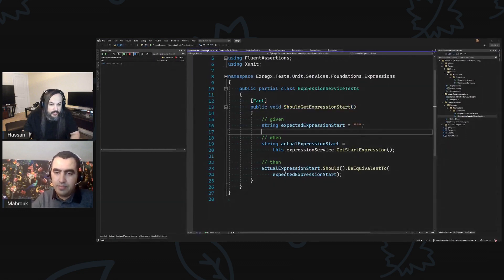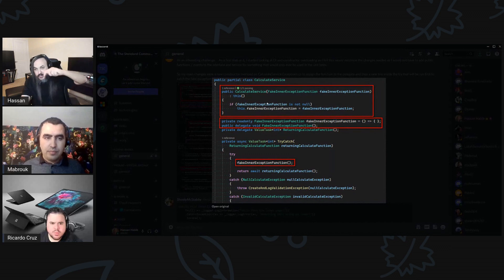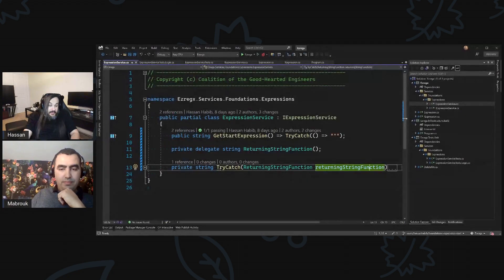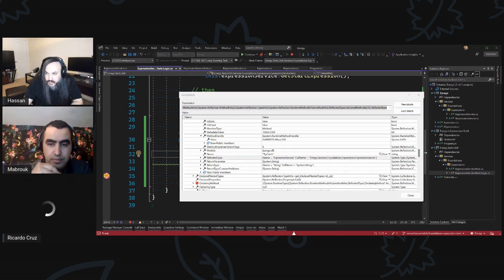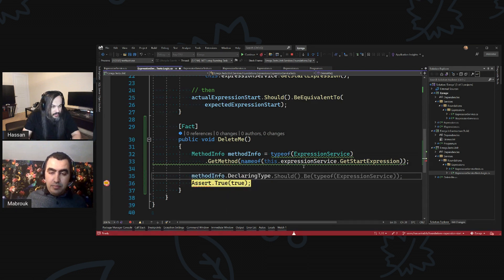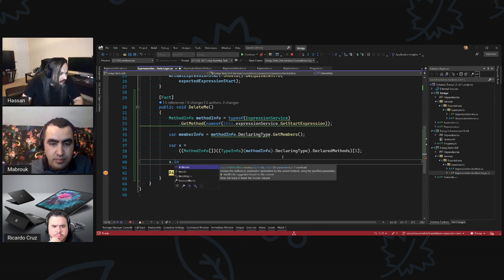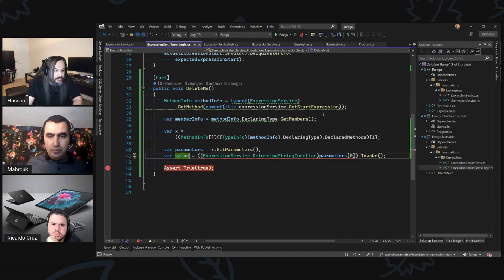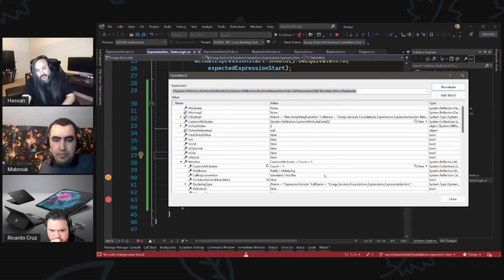FRGX005: TryCatch Reflection in Depth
In this session Mabrouk, Ricky and I will walk through potential solution to replace an existing anonymous method in the TryCatch block with an exception being thrown.

This is a POC attempt - please try this at home and let us know if you can solve this problem with this.